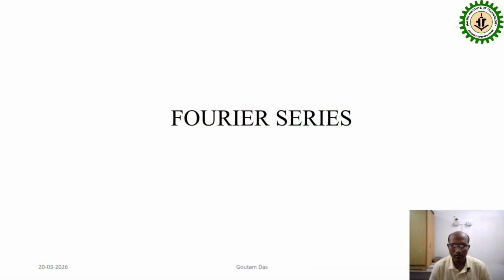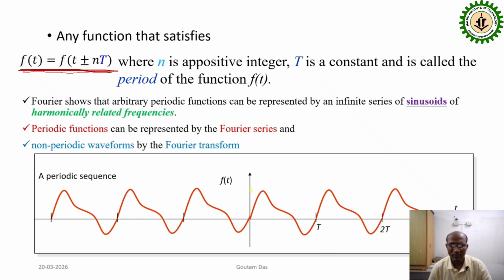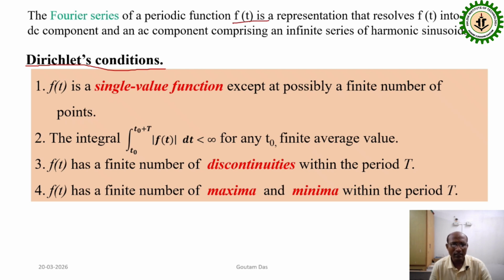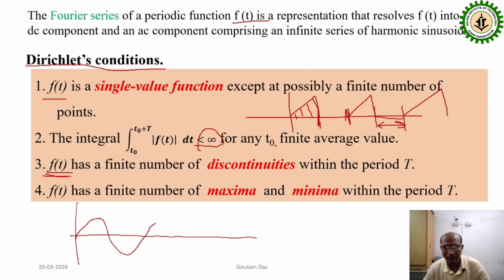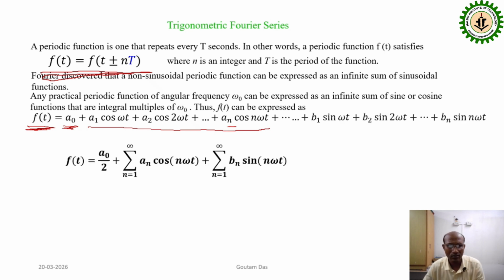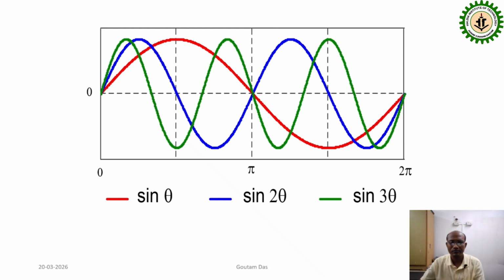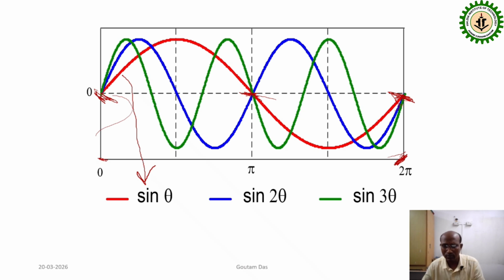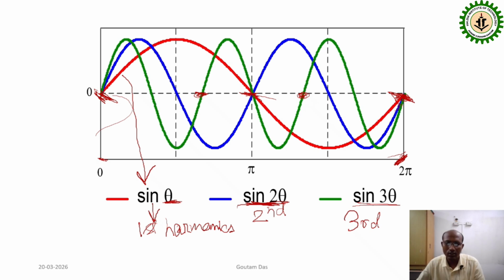Fourier Series Part-1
Mr.Goutam Das, EE